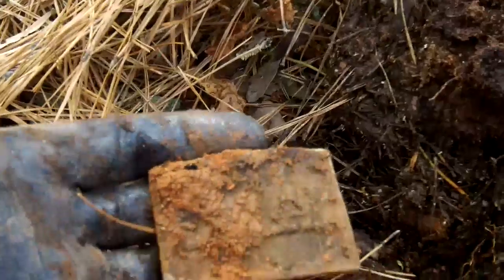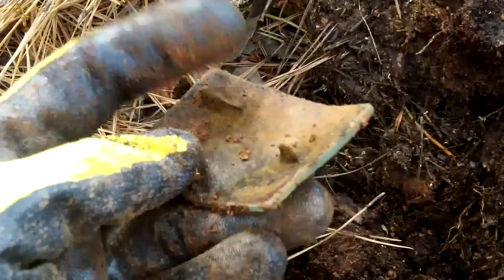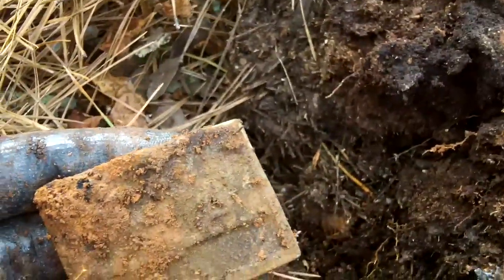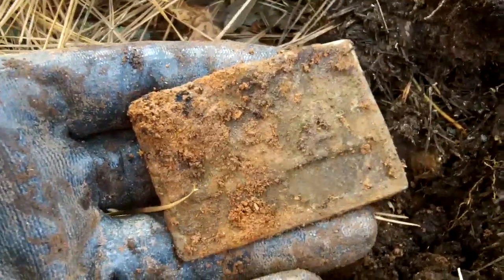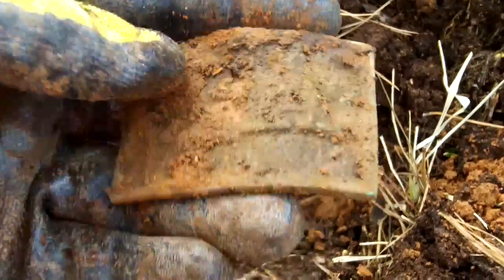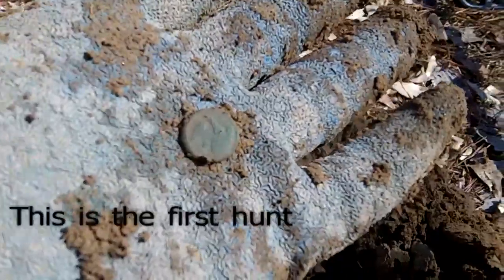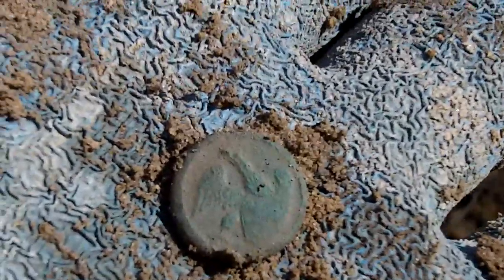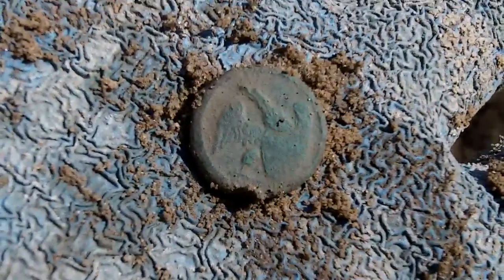Metal Detecting #55..ATLANTA STYLE C.S.A. BUCKLE!!!! + More!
What a real thrill it was to find the C.S.A. Rectangular Buckle today! It is the "Atlanta Style" or "Atlanta Arsenal Style " type and all three hooks are still intact with leather still underneath each of them.
Also on this vid is a Forage Cap button. This button is circa War of 1812! I have never been much into relics but. things change! LOL!